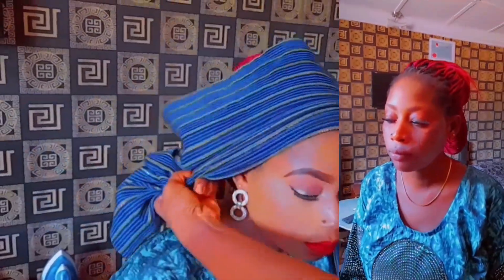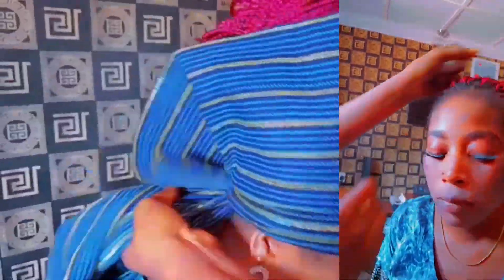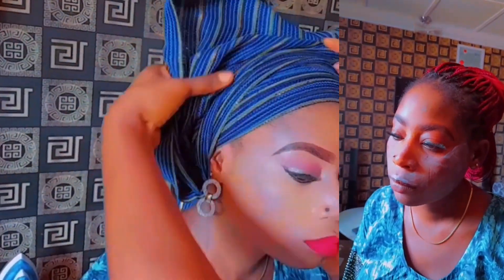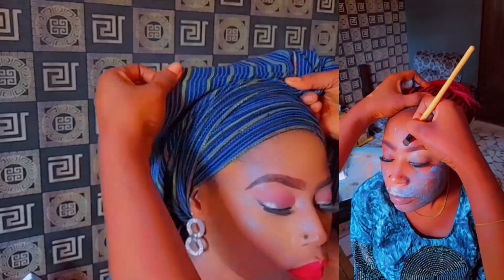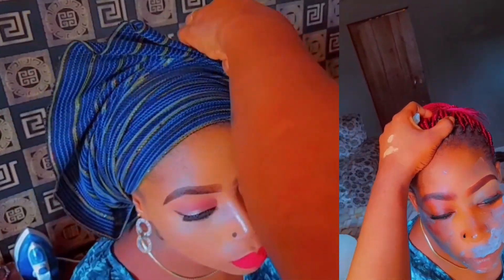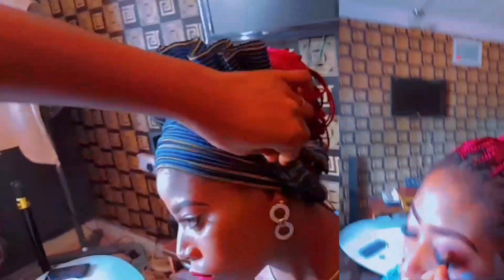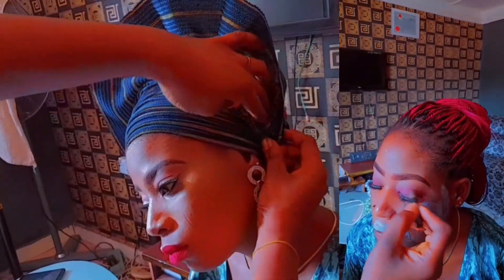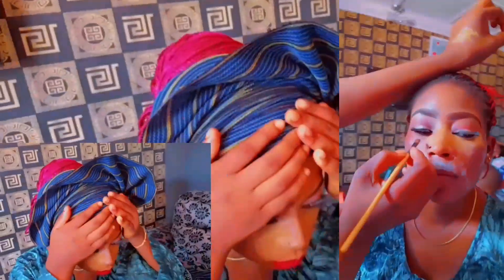two minutes headwrap with make up